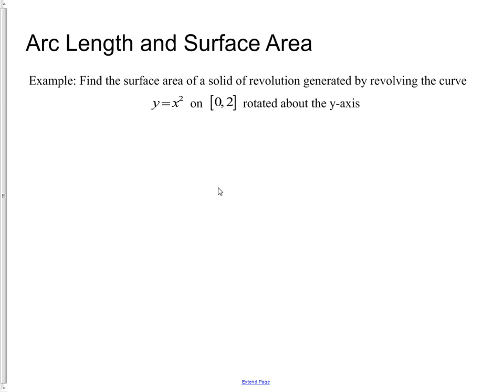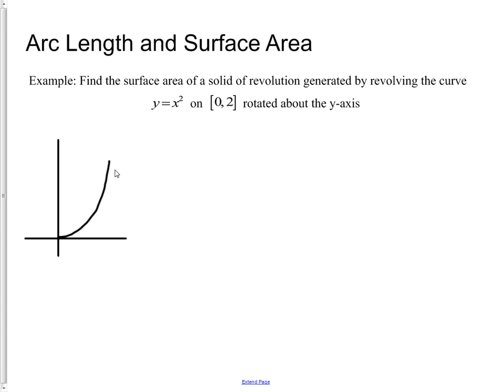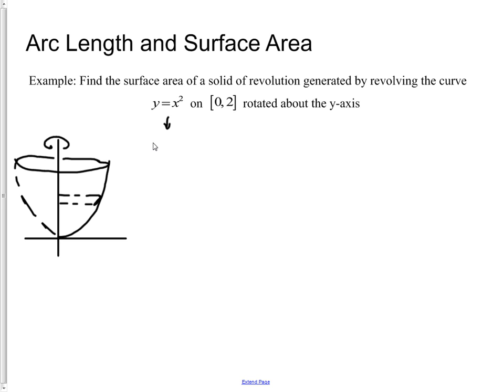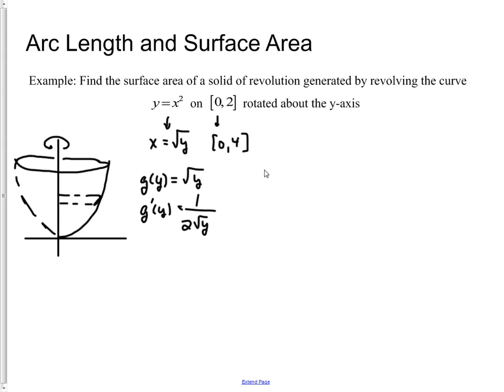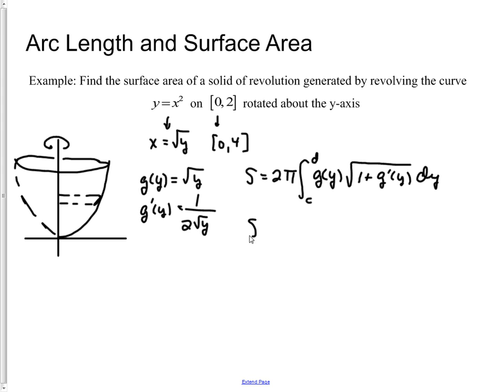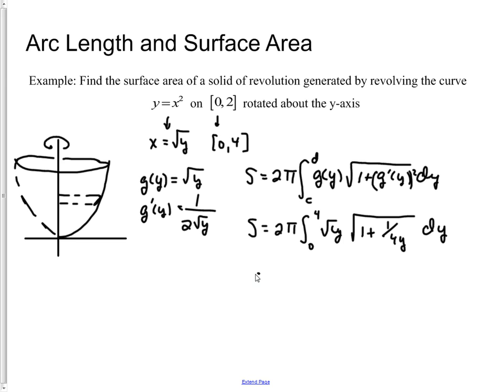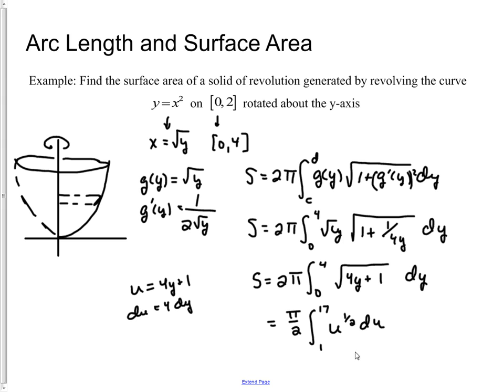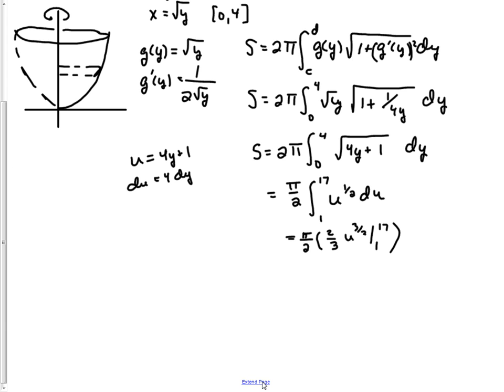7 4 Arc Length and Surface Area E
An example of finding a surface area of rotation about the y-axis